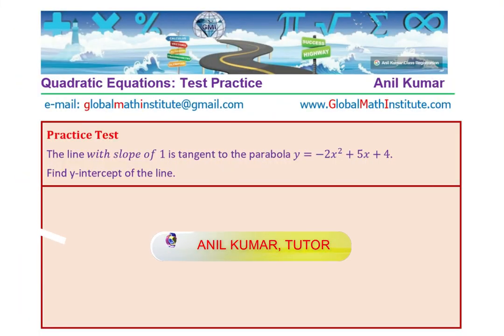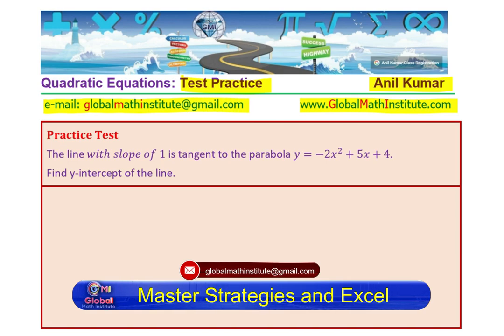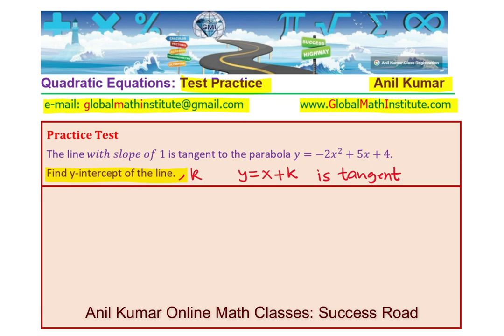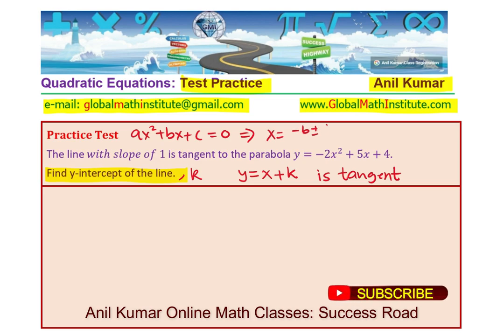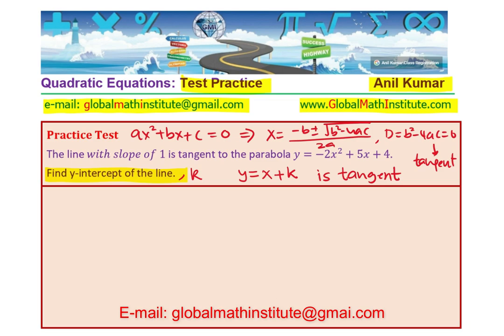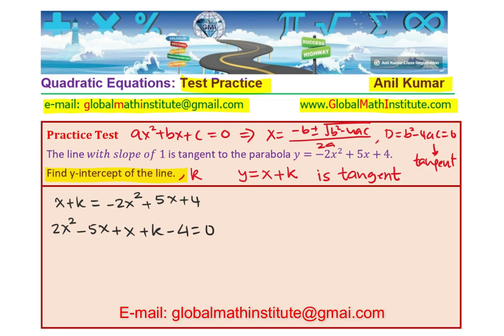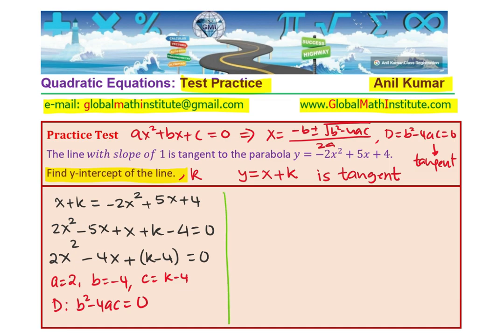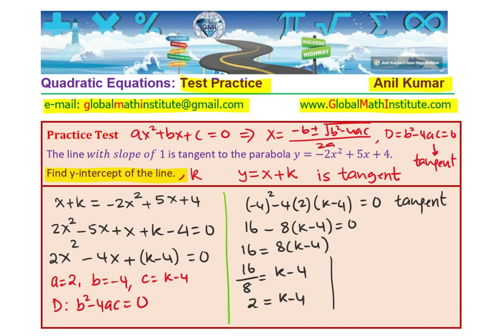Q4 Find Y Intercept for Tangent Line to the Quadratic Function